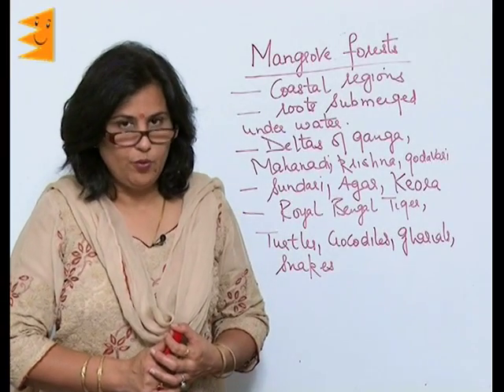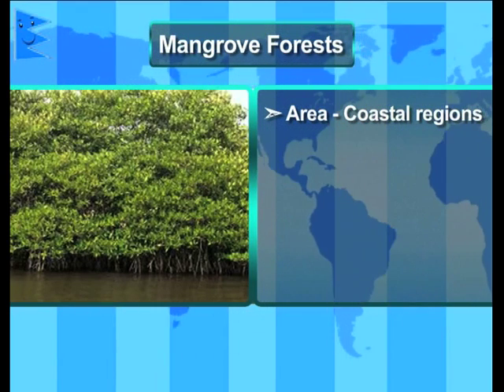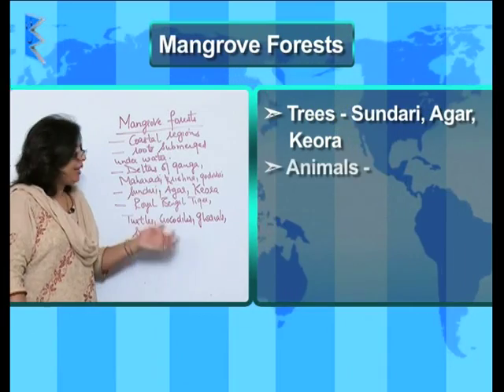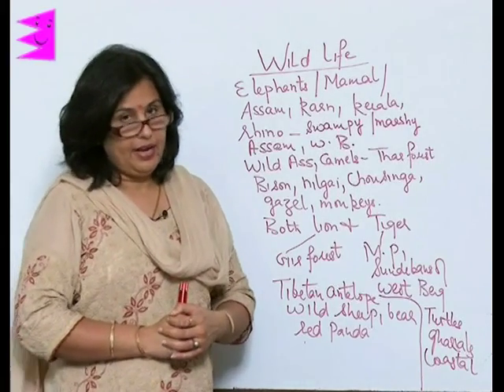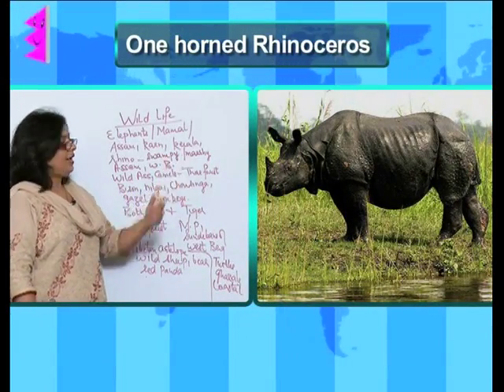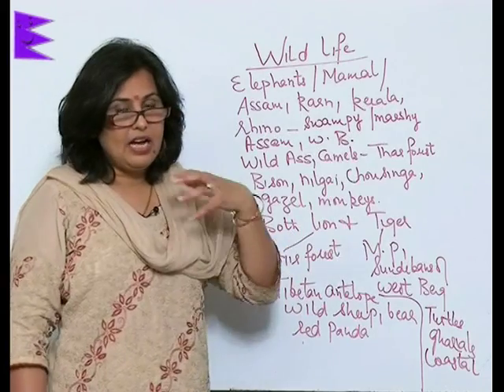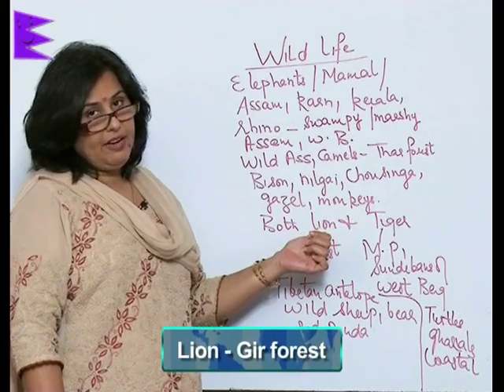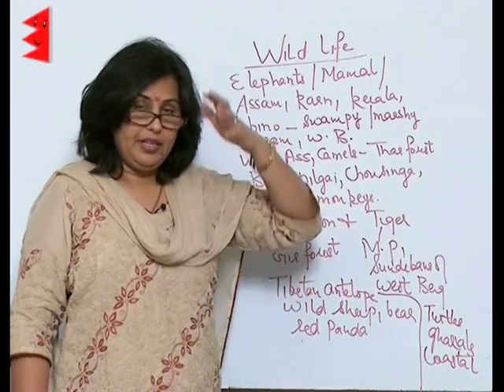CBSE Class 9 Geography Natural Vegetation & Wild Life Mangrove Forests and Wild Life |Extraminds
Chapter: Natural Vegetation & Wild Life
Topic:Mangrove Forests and Wild Life
Extraminds